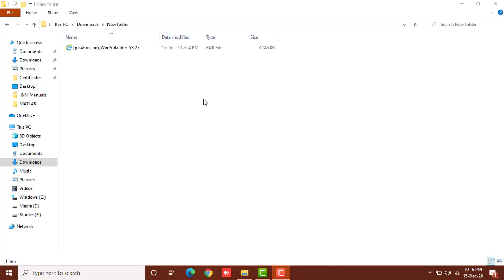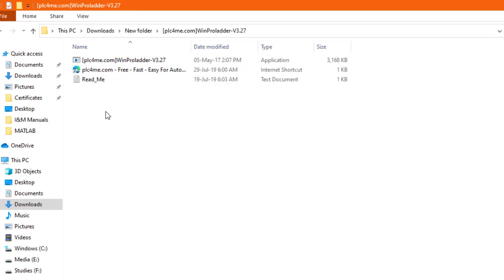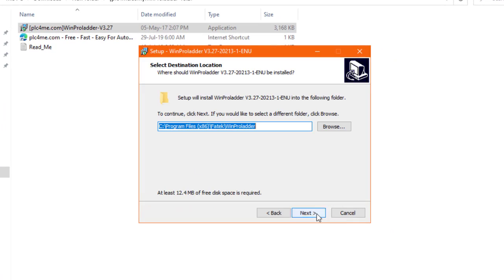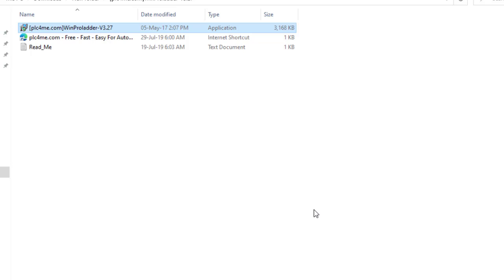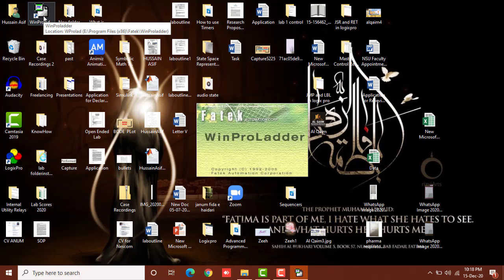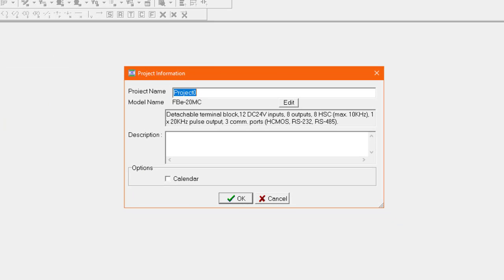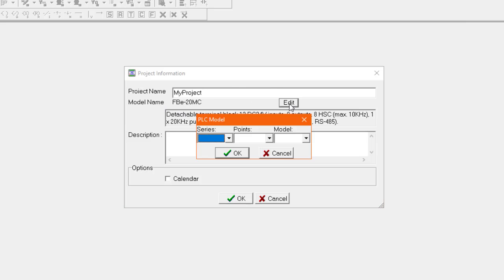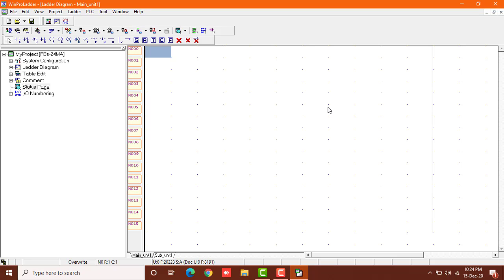How to download and install winproladder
FATEK Automation Corporation was established in 1992 in Taiwan by a group of engineers engaged in PLC design and development for many years. The product line focuses on PLC, HMI, IoT solutions, SCADA application software, OPC Server and power supply, etc.

Here is the link to download the Winproladder, the simulator for the Fatek PLC: